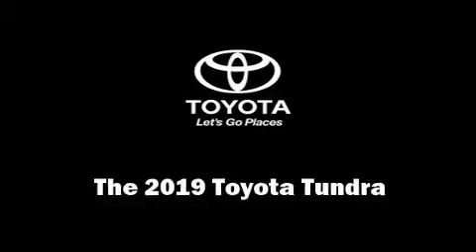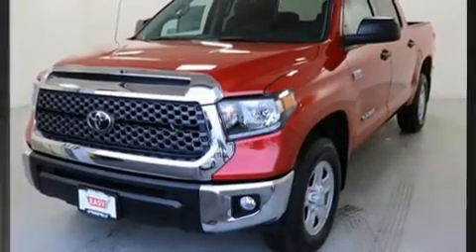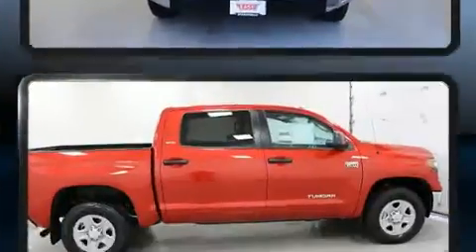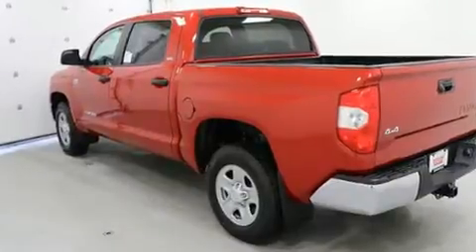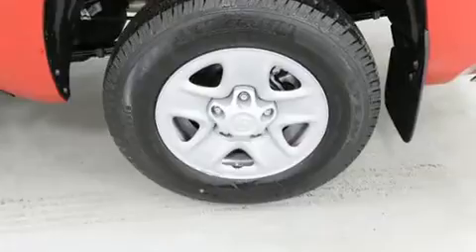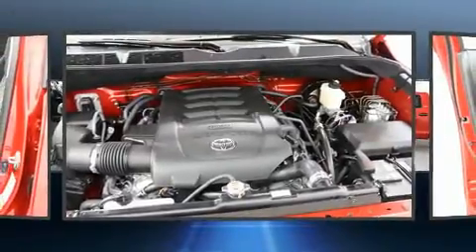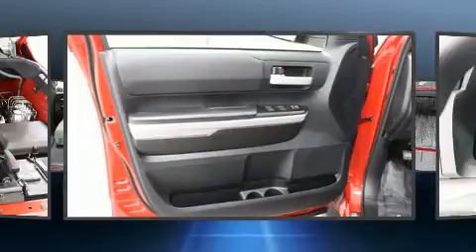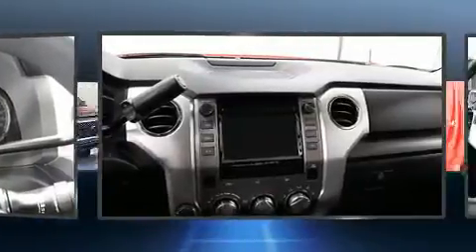2019 Toyota Tundra SR5 5.7L V8 in Springfield, OR 97477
Experience driving perfection in the 2019 Toyota Tundra. Under the hood you'll find an 8 cylinder engine with more than 350 horsepower, providing a smooth and predictable driving experience. Well tuned suspension and stability control deliver a spirited, yet composed, ride and drive Toyota prioritized comfort and style by including: a rear step bumper, an automatic dimming rear-view mirror, power door mirrors, lane departure warning, power windows, an overhead console, and remote keyless entry. Toyota also prioritized safety and security by including: dual front impact airbags, front side impact airbags, traction control, brake assist, a panic alarm, and 4 wheel disc brakes with ABS. Adaptive cruise control maintains a pre set distance behind the car ahead of you, simplifying highway driving and enhancing safety. Our aim is to provide our customers with the best prices and service at all times. Stop by our dealership or give us a call for more information.